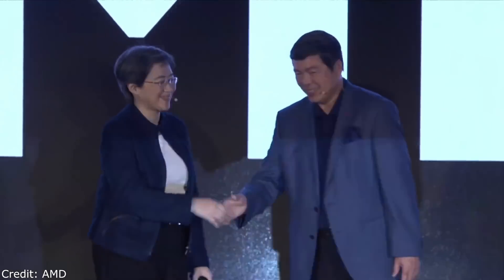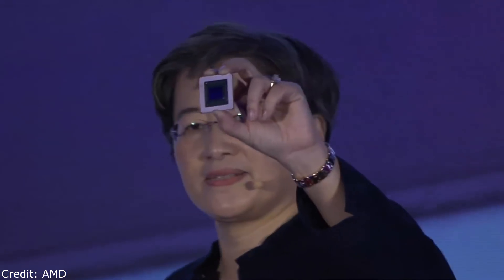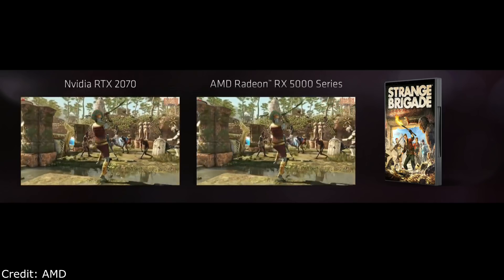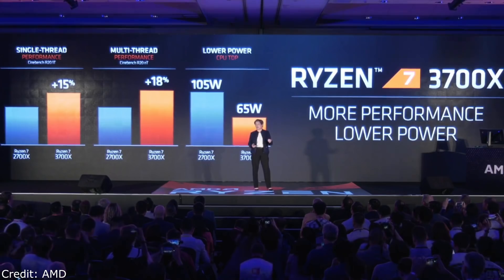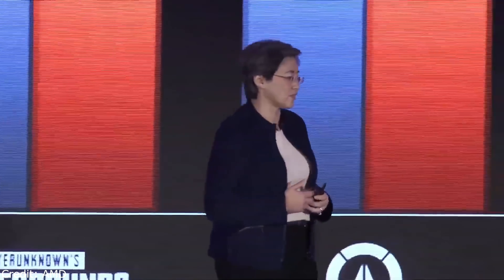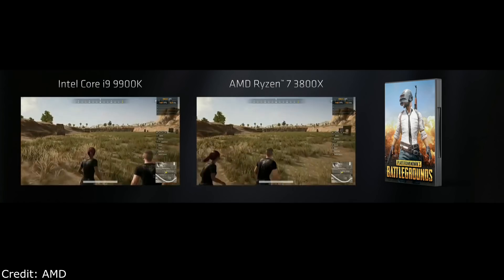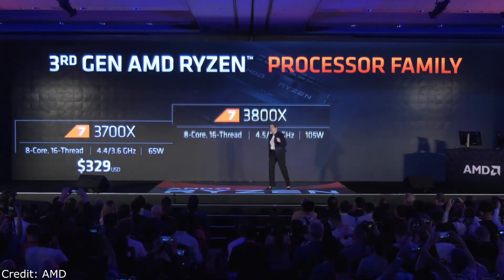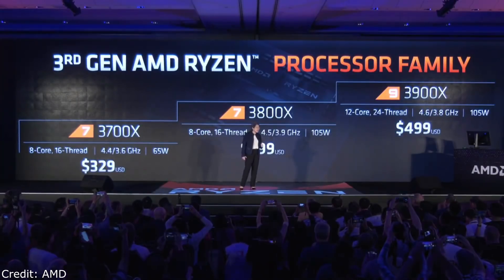AMD Computex 2019 Keynote SUPERCUT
At Computex 2019, AMD revealed the NAVI GPU, RX 5700. Also, Zen 2 specs, price & release date including the 12-core Ryzen 9 3900X for $499. This is a 12 minute SUPERCUT of the keynote if you don't have time for the full thing.

Credit AMD for live stream footage of the keynote.